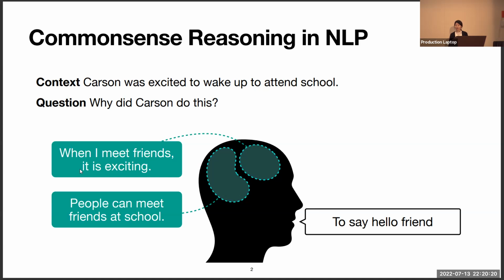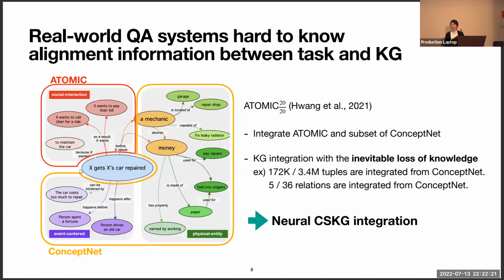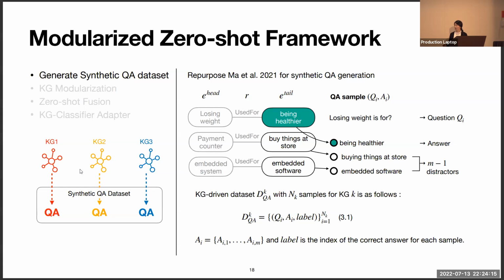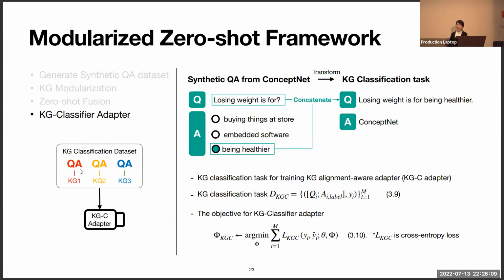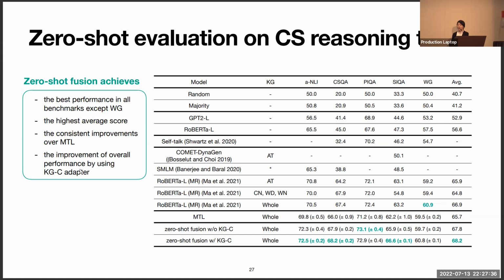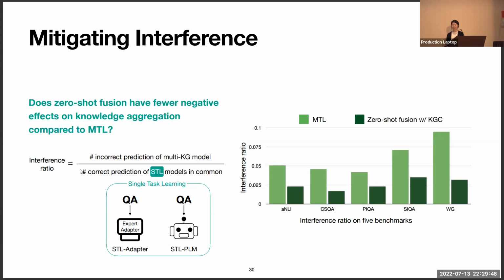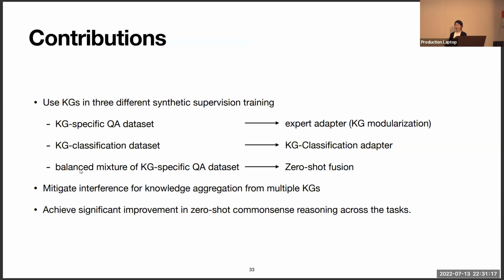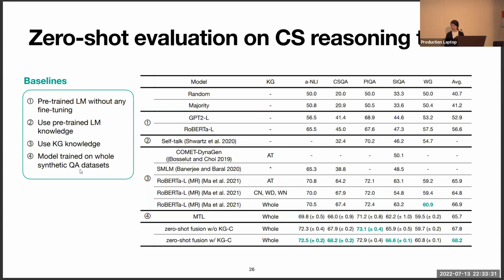Yu Jin Kim - Modularized Transfer Learning with Multiple Knowledge Graphs for Commonsense Reasoning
Unlocking Zero-shot Commonsense Reasoning: Our modular framework synergizes multiple knowledge graphs, enabling robust generalization across diverse benchmarks without reliance on costly annotations. A leap forward in semantic reasoning efficiency!

Modularized Transfer Learning with Multiple Knowledge Graphs for Zero-shot Commonsense Reasoning
Yu Jin Kim, Beong-woo Kwak, Youngwook Kim, Reinald Kim Amplayo, Seung-won Hwang, Jinyoung Yeo
NAACL 2022